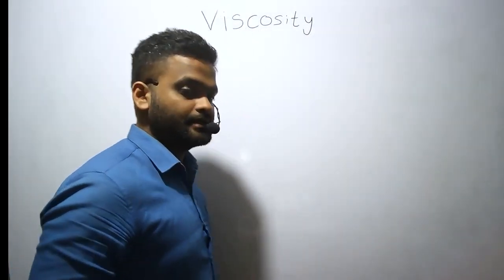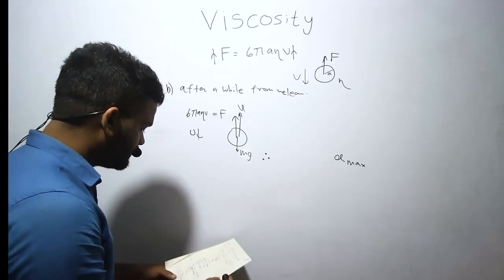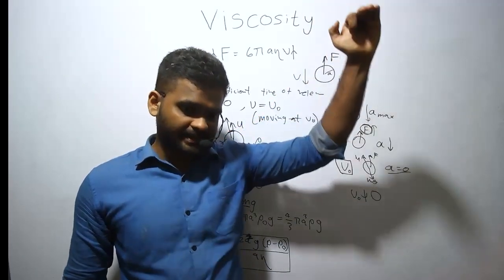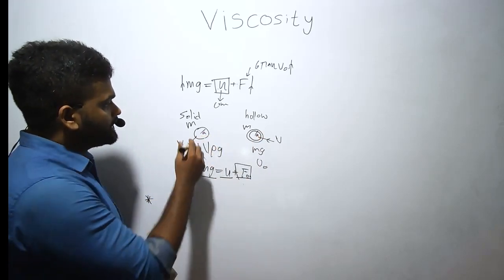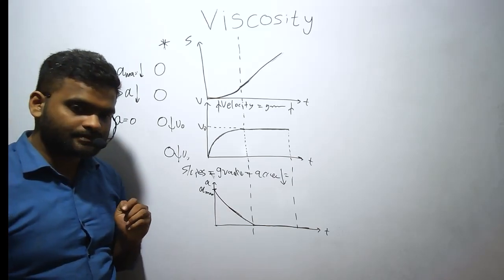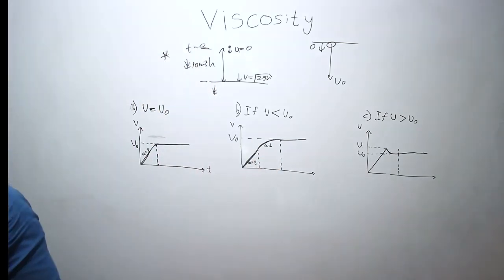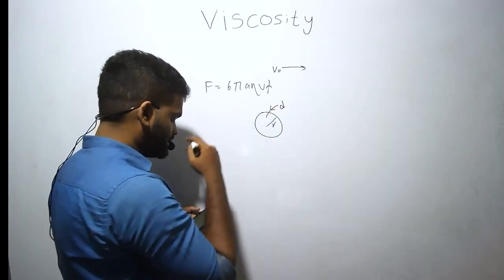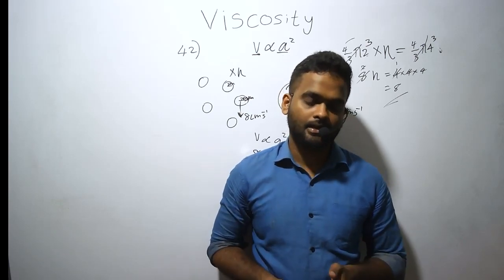Viscosity part 3 of 3 || Properties of matter || A/L Physics || Dileep Sooriarachchi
📘 GCE A/L Physics | Viscosity | Full Lesson 🇱🇰

In this detailed lesson, we explore Viscosity—a key topic in the Mechanics section of the GCE A/L Physics syllabus. Understand how fluids resist motion and how internal friction affects flow, with both theory and real-world applications explained clearly.

🎯 Topics Covered:

Introduction to Viscosity

Coefficient of Viscosity (η)

Stokes’ Law and Terminal Velocity

Reynolds Number

Factors Affecting Viscosity

Experimental Setup & Calculations

Past Paper MCQs + Structured Questions

👨‍🏫 Tailored for the Sri Lankan GCE A/L Physics syllabus, this video includes detailed explanations, step-by-step problem solving, and visuals to boost your understanding and exam performance.

📌 Ideal for:

A/L Physics Students (2025 batch & beyond)

Revision and last-minute prep

Teachers and tutors looking for clear visual lessons

💡 Don’t forget to take notes and attempt the questions discussed during the lesson!